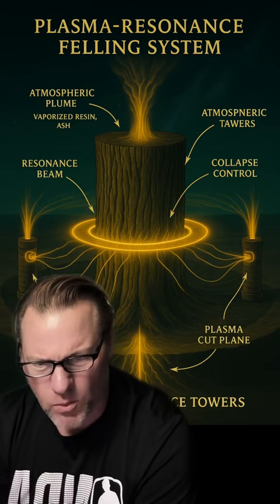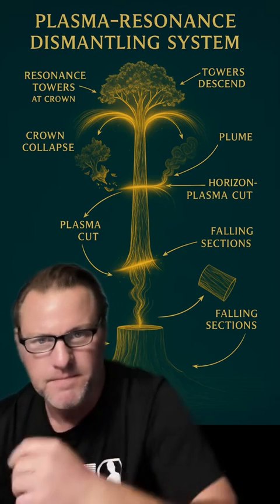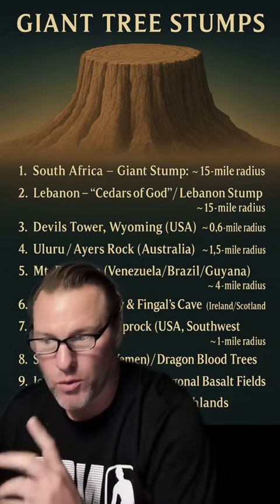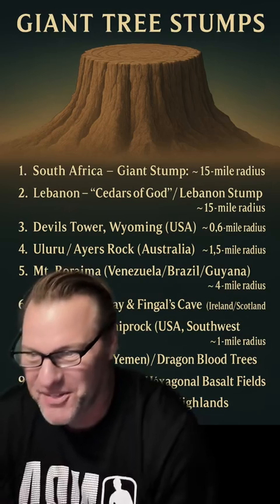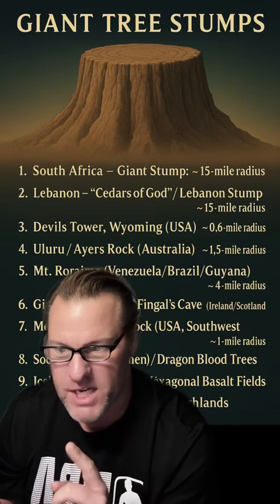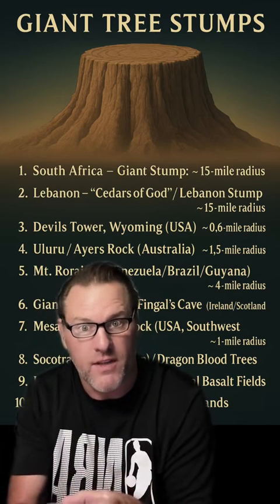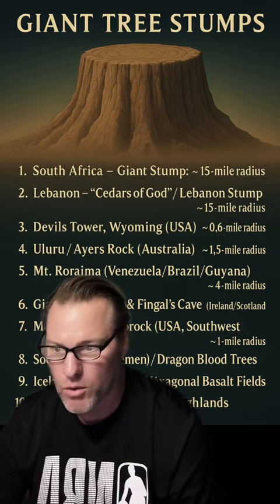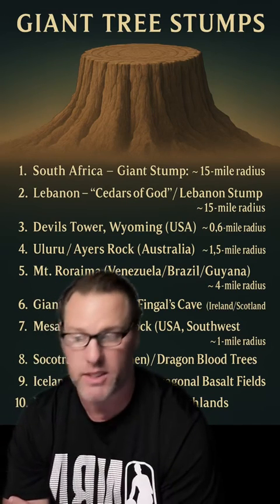The World Trees, Stumps, & The Song of Eden Pt.6